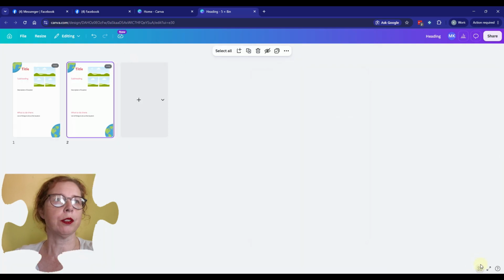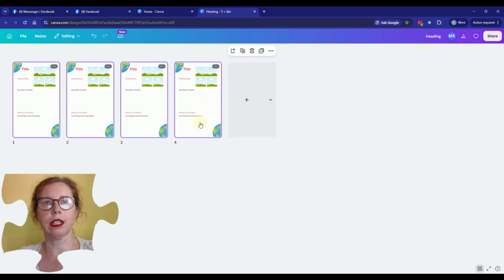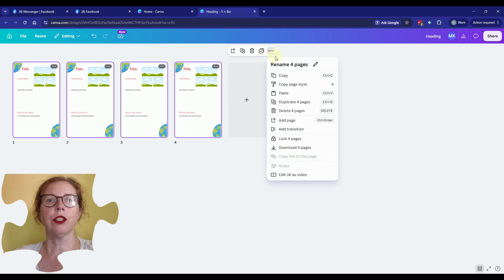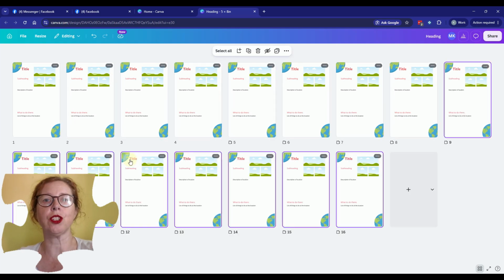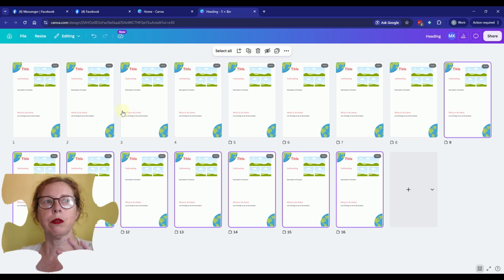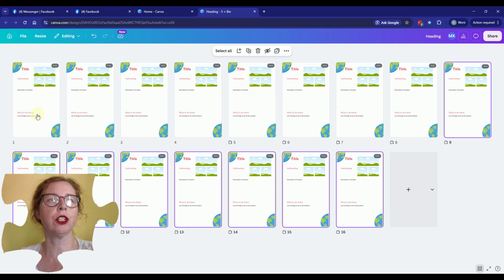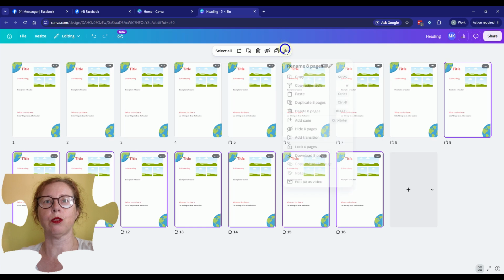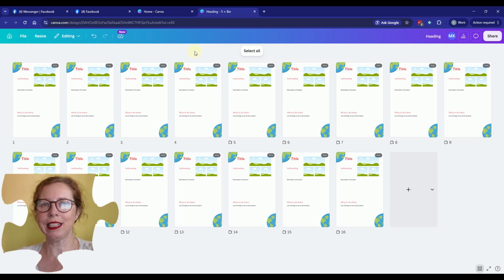How to Duplicate Pages in Canva Quickly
Need to repeat the same page over and over in Canva without doing it one by one? 🎨✨

In this tutorial, I'll show you every way to duplicate pages in Canva quickly — whether you're building a low-content book, a medium-content book interior, or any template where you need multiple copies of the same layout.

There are more ways to do this than most people realise, including a keyboard shortcut that makes it incredibly fast. 🚀

🔹 Chapters:
0:00 - Introduction
0:30 - Why You'd Want to Duplicate Pages in Canva
1:00 - The Duplicate Page Button at the Top
1:30 - Using Grid View to Select Multiple Pages
2:00 - Duplicating Multiple Pages at Once with Shift Click
2:30 - The Duplicate Option in the Dropdown Menu
3:00 - Keyboard Shortcuts: Ctrl+D and Ctrl+C / Ctrl+V
3:30 - Duplicating Odd and Even Page Layouts Together
4:00 - Final Tips & Wrap Up

By the end of this video, you'll be duplicating pages in Canva in seconds — however many you need. 📊